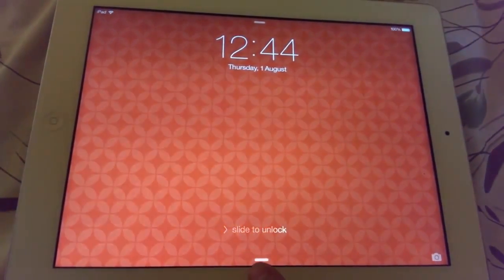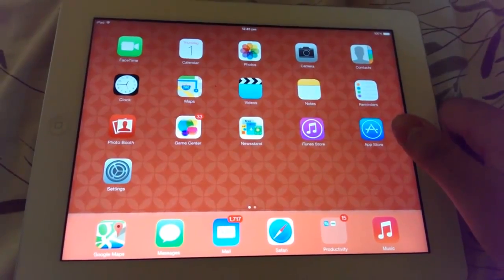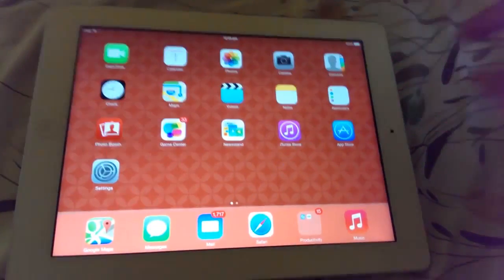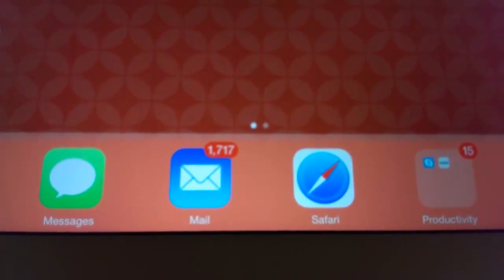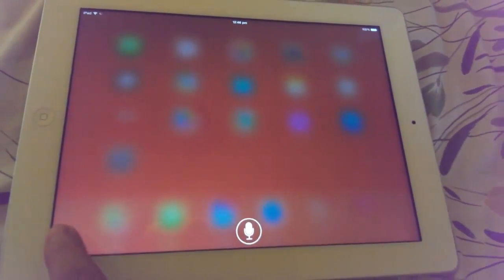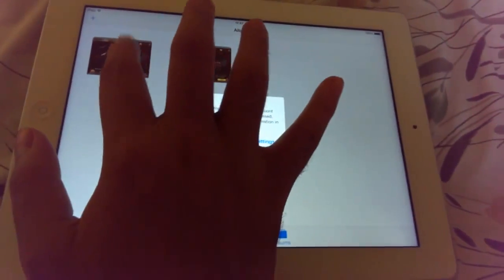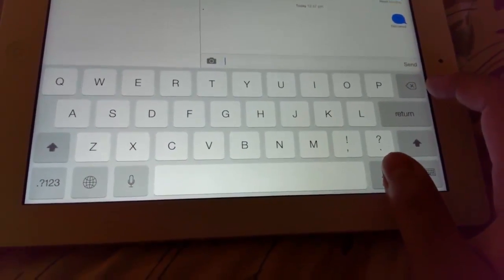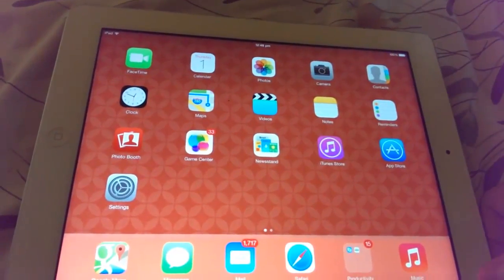iOS 7 Beta 4 New Features and Improvements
In this video I will demonstrate some of the new features and improvements in iOS 7 Beta 4. This might be the last beta before Apple releases their final product this fall. Check our website to know more.